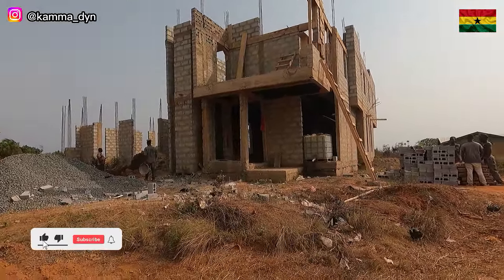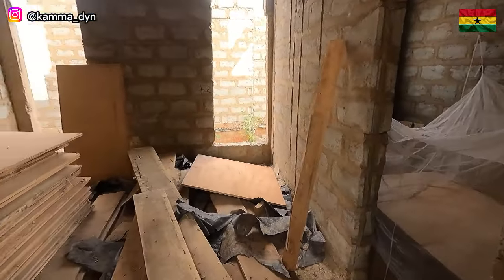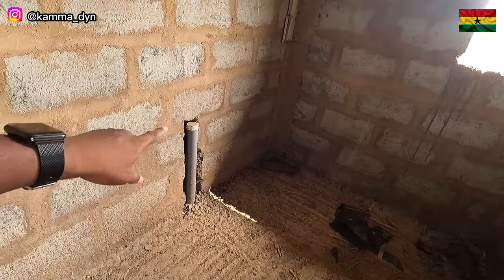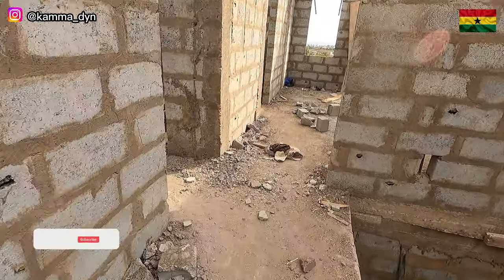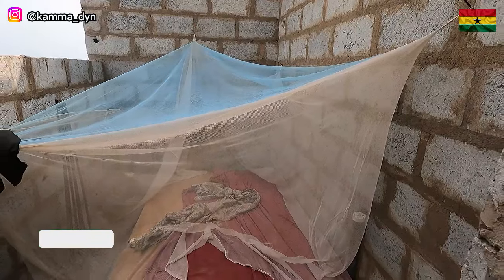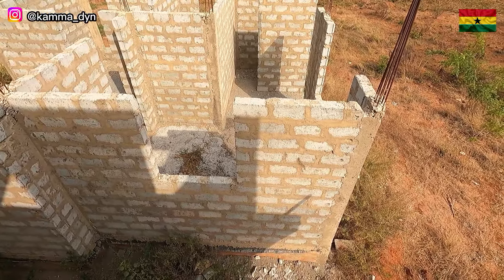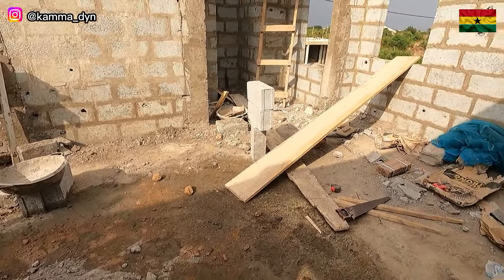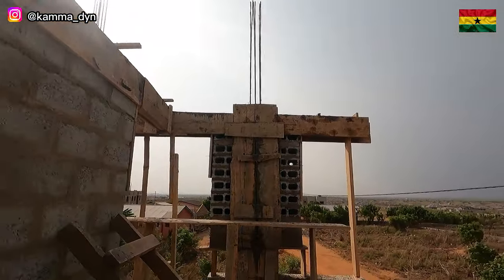🇬🇭BUILDING TOWNHOUSES IN GHANA @ NEW-NINGO IN THE NINGO-PRAMPRAM DISTRICT - ACCRA-GHANA || Kamma Dyn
I toured a 4 bedroom townhouses i'm supervising @ New-Ningo in the Ningo-Prampram district Accra-Ghana.
I showed some projects that I'm currently supervising in the area.

F O R   B U S I N E S S   E N Q U I R Y:

WATCH PREVIOUS VIDEOS BELOW:

TOP 5 THINGS YOU MUST DO || BUYING GENUINE LAND IN GHANA (Part-1)

 • BUILDING IN GHANA || TOP 5 THINGS YOU...

GETTING YOUR LAND DOCUMENTS IN GHANA || WHAT TO DO || (Part-2)

 • BUILDING IN GHANA || GETTING YOUR LAN...

GETTING YOUR ARCHITECTURE DRAWINGS/BUILDING PLAN IN GHANA (Part-3)

Purchase Our T-Shirt To Support Our Journey!

 / kammadyn​​​​​​​​​​​.  . ... Thank You